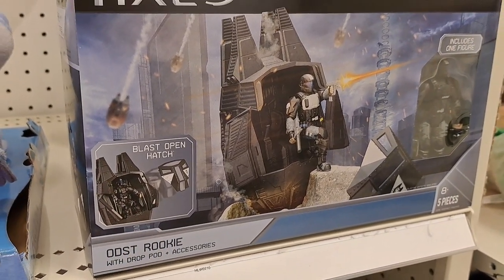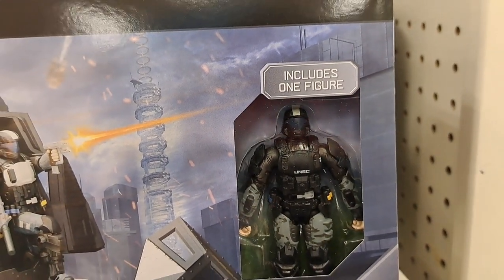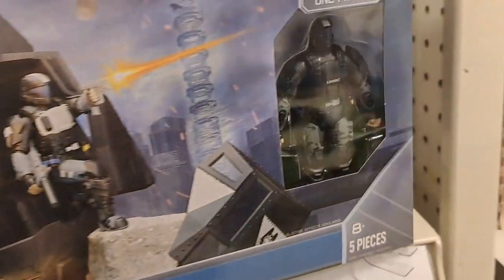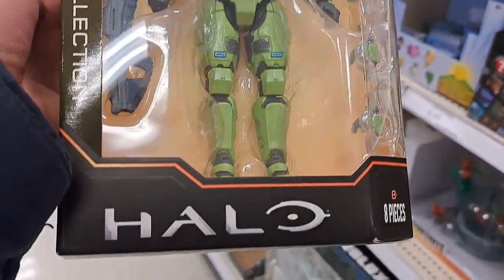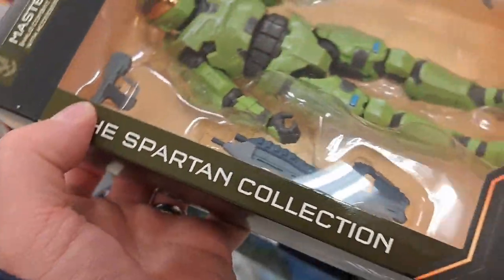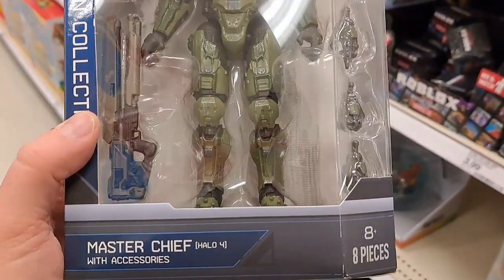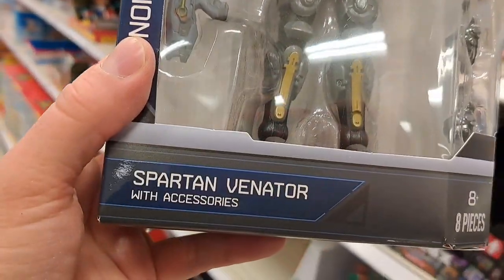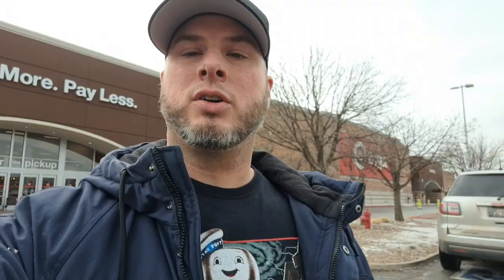Halo Master Chief New Toys Blast Through Target Xbox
Brand new Halo video game toys at Target! Halo ODST Rookie with Drop Pod playset, Accessories, Halo Combat Evolved, Master Chief, action figure, Halo 4, Spartan Venator, The Spartan Collection. Toy hunt for Xbox Halo toys.

Mailing Address:
Collector's Conquest
941 West I35 Frontage Rd